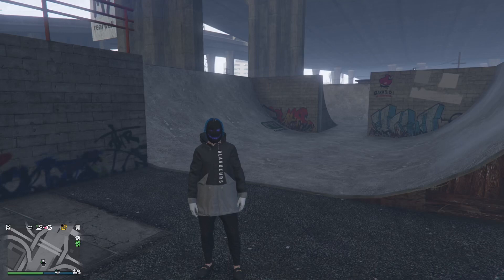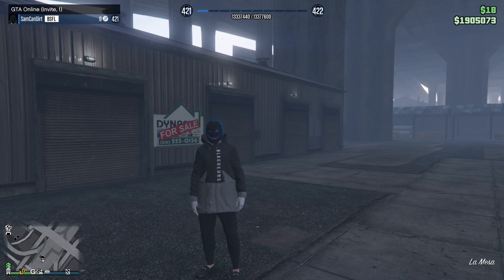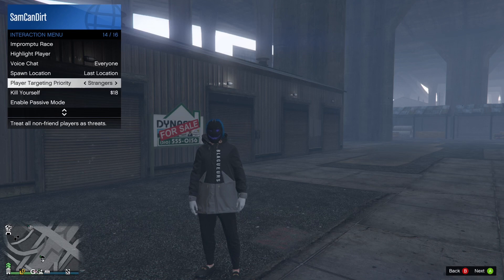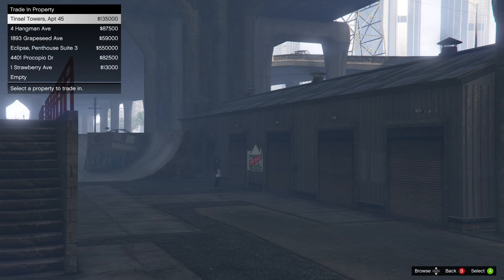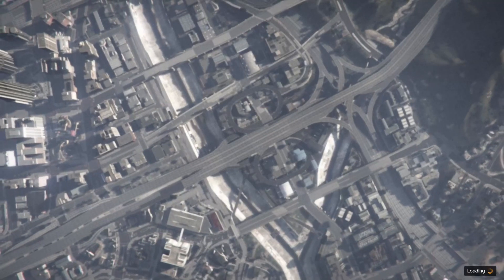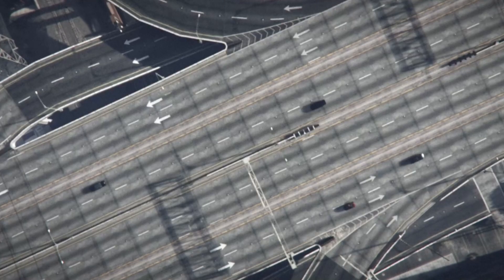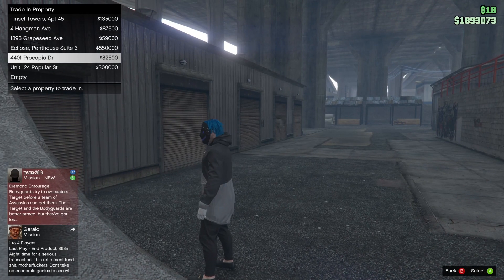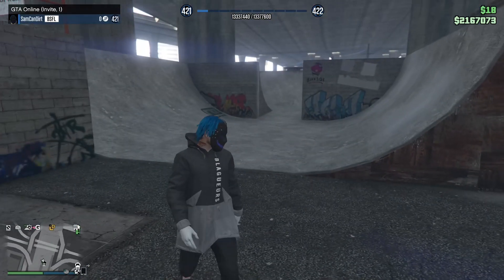GTA 5 MONEY GLITCH *WORKING* $300,000-1,000,000! 2020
Hi yes this does work at the moment but not to sure when is gonna be patched or not but it does work right now enjoy!